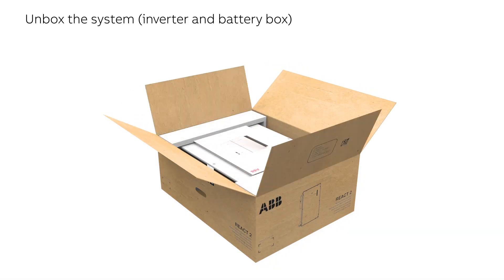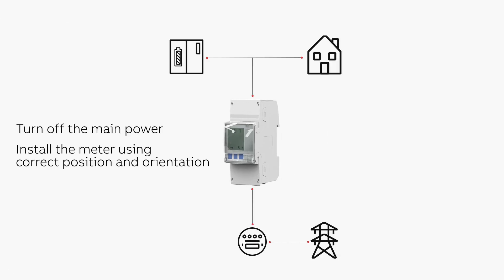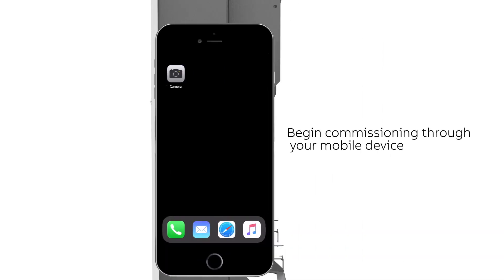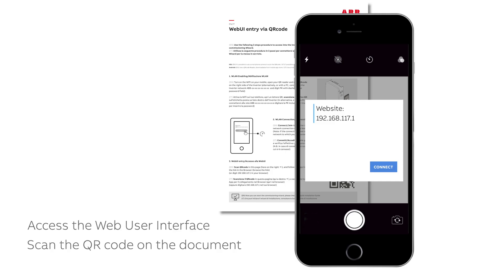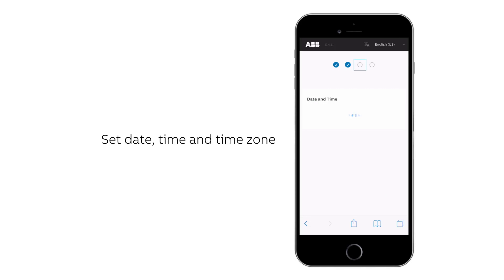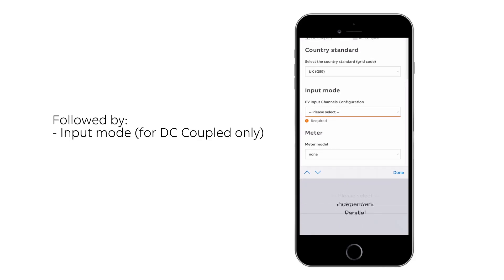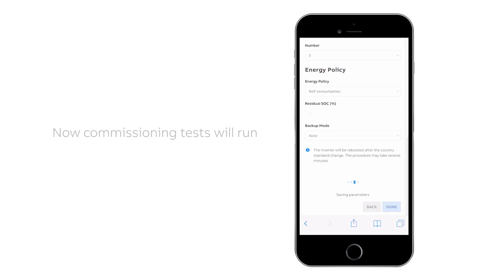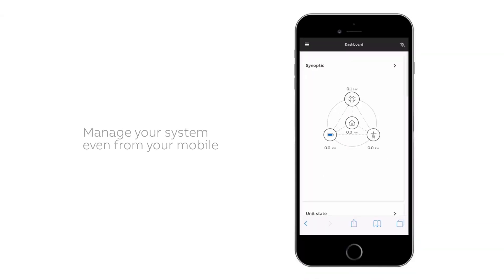React 2: Set-up and commissioning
In this video ABB offers you an easy step-by-step guide on how to set-up and commission our REACT 2 energy storage solution.